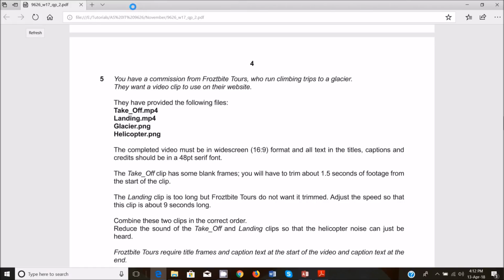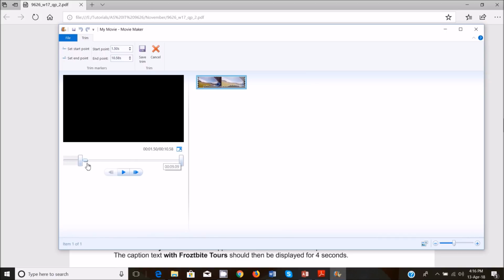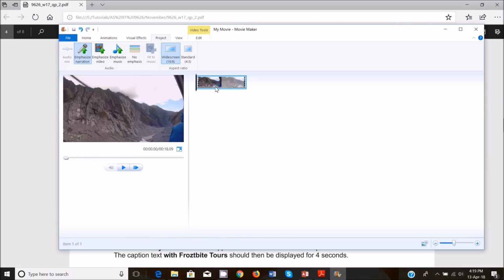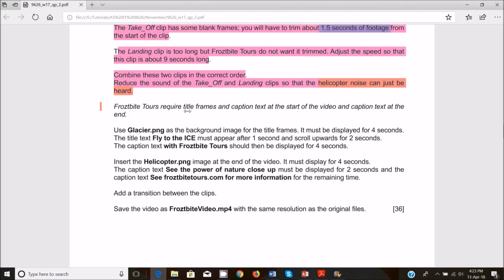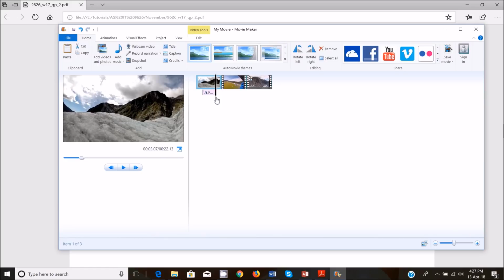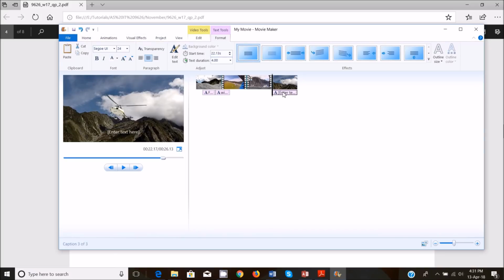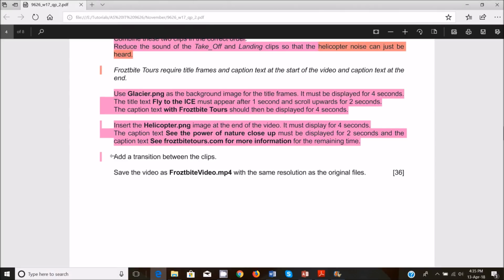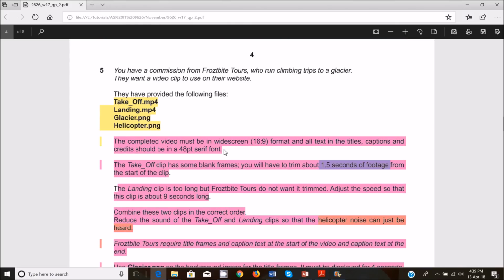AS/A Level IT 9626 paper 2 October November 2017 Video & Audio Editing Part 1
In this video. I solve questions from the October/November 2017 AS/A-level IT 9626. Learn simple but effect techniques of solving exam questions

Check out the latest IT textbooks:
1. Cambridge International AS Level Information Technology Student's Book
2. Cambridge International AS & A Level IT Practical Skills Workbook with Digital Access (2 Years)
3. Cambridge International AS & A Level IT Coursebook with Digital Access (2 Years)